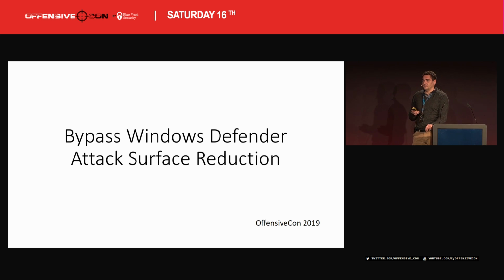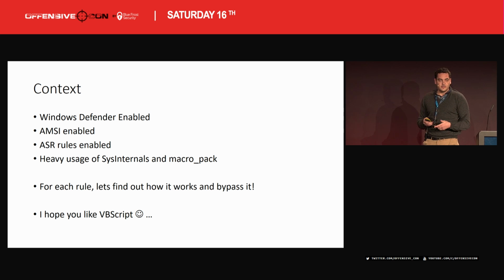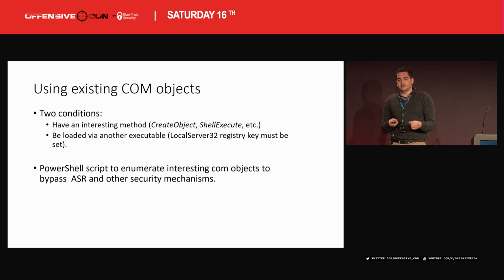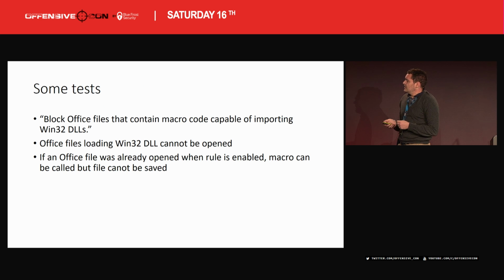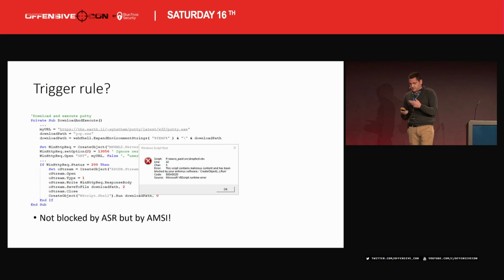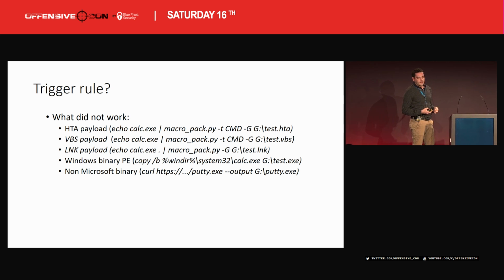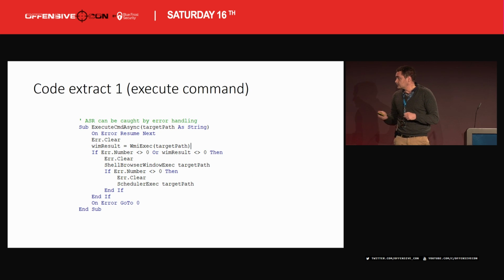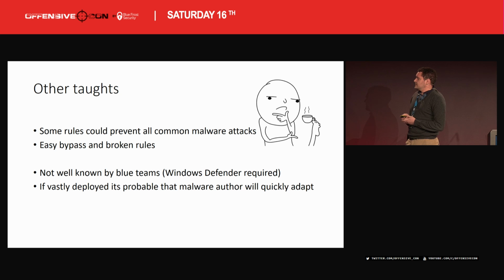OffensiveCon19 - Emeric Nasi - Bypass Windows Exploit Guard ASR